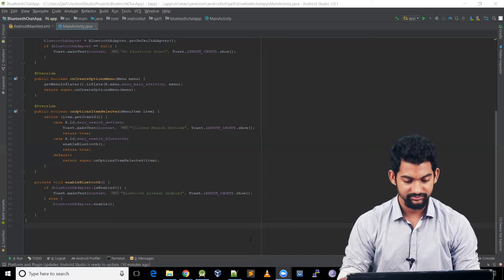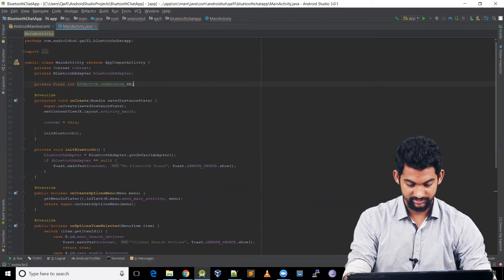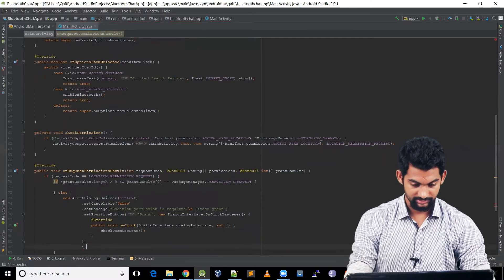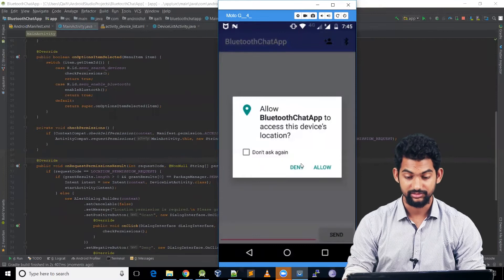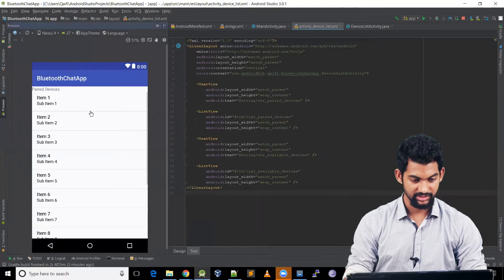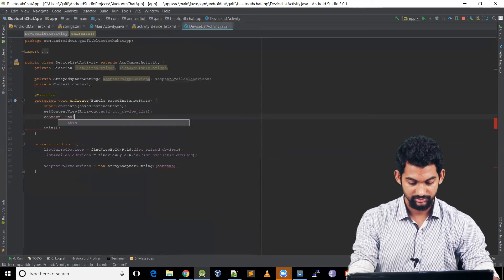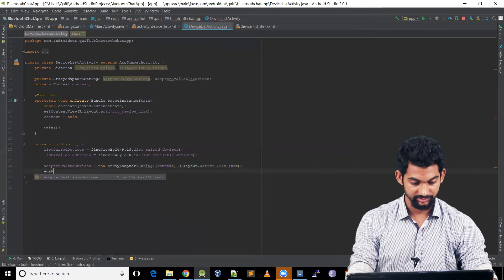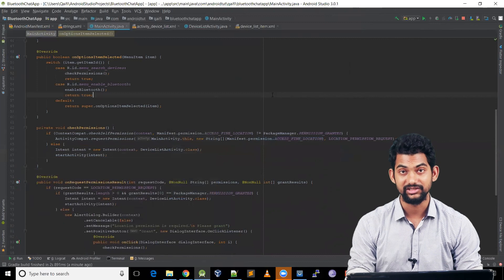Android Project: Bluetooth Chat Application - Part 2 - Listing All Paired Devices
In this video we'll create a new activity which will show a list of paired devices. We'll use BluetoothAdapter to fetch the list and we'll populate the data in a ListView.